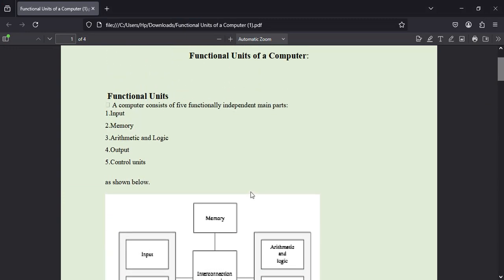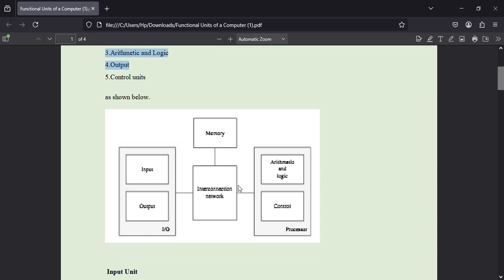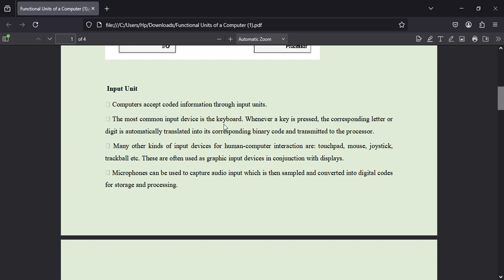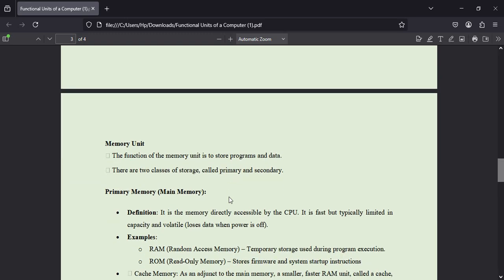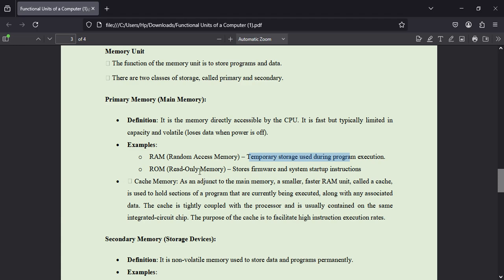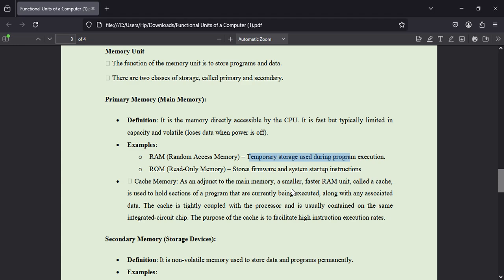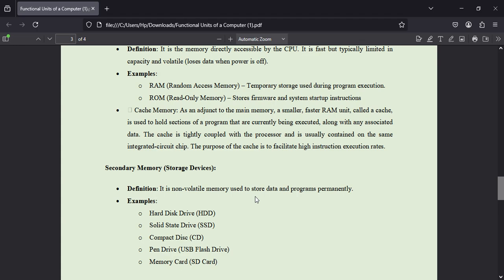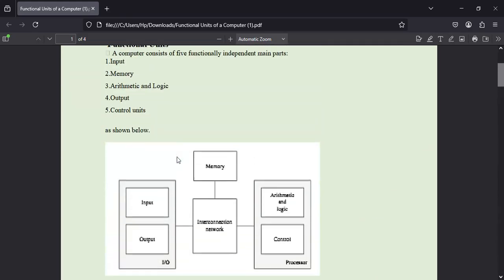Functional units of computer |Computer Organization |VTU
A computer is composed of five main functional units: input, output, memory, arithmetic logic unit (ALU), and control unit. These units work together to process data and execute instructions